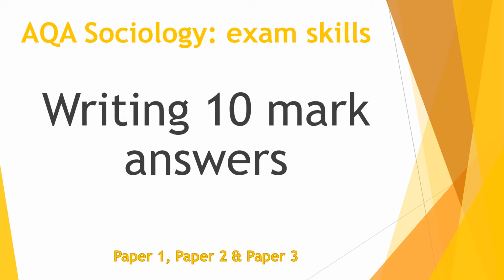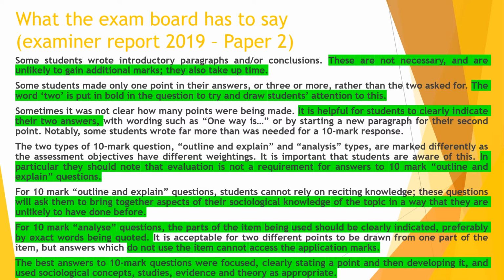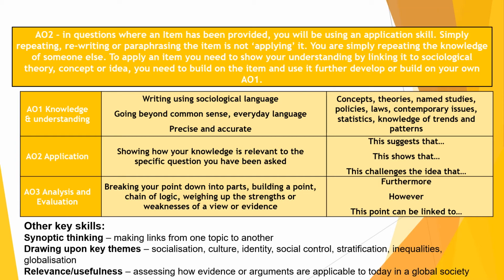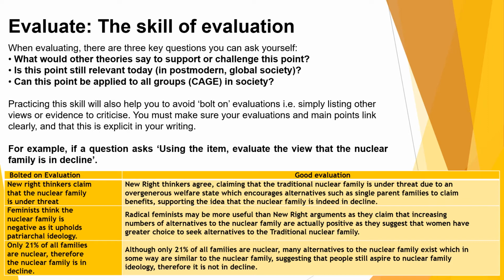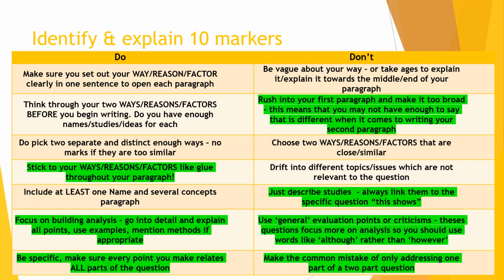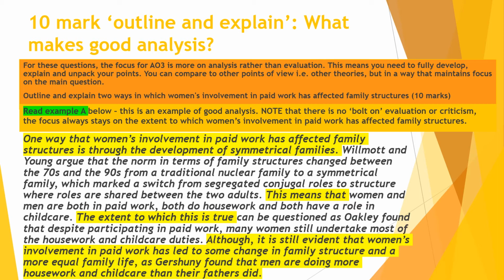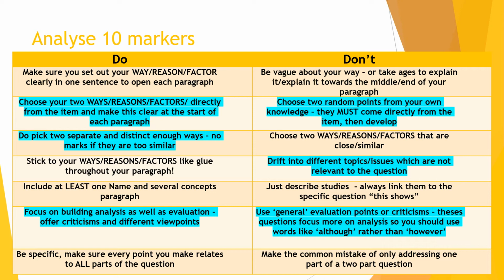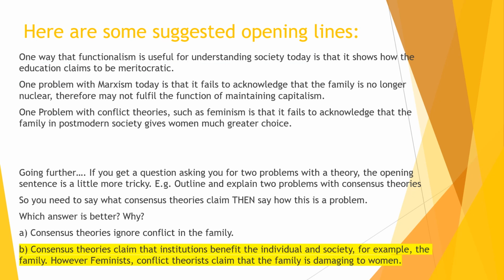Sociology: Answering 10 mark questions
A-level Sociology: Answering 10 mark questions (Paper 1, 2 & 3).

This video specifically looks at explaining what to do when answering 10 mark questions for Paper 1, 2 & . this video will breaking down key command words, the AO skills and a little bit on structures of paper.